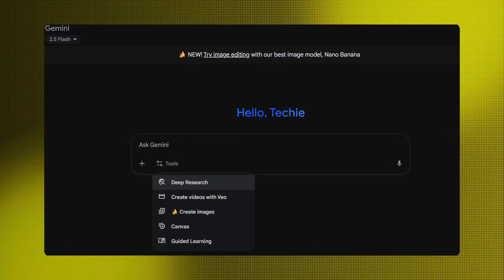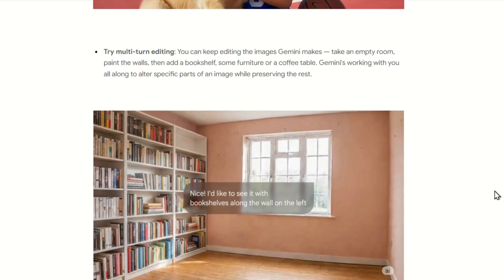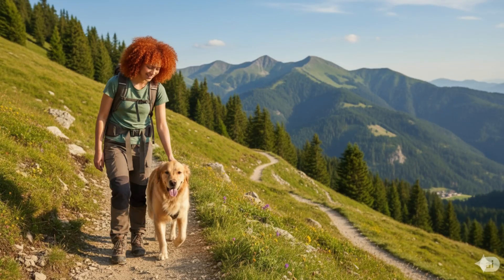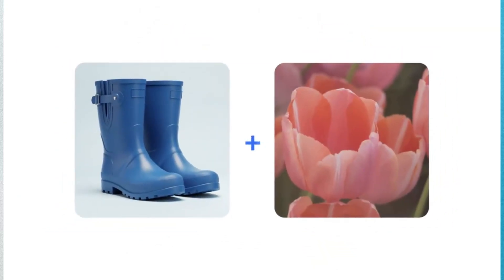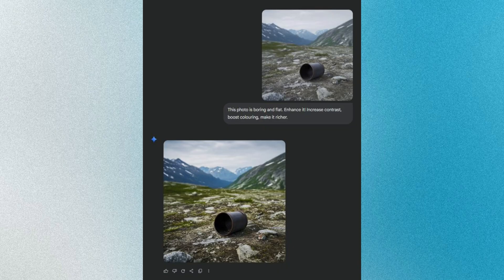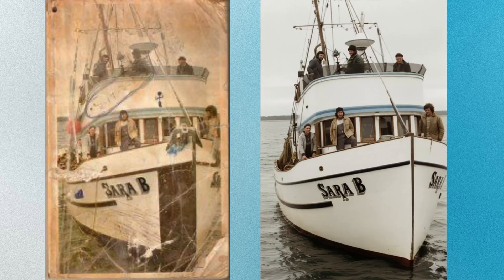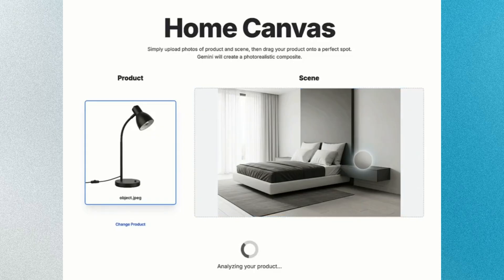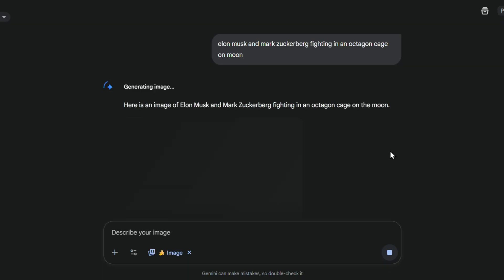Google Just Dropped the Best AI Photo Editor Ever 🍌✨| Nano Banana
Google just dropped Nano Banana inside Gemini AI—and it’s absolutely revolutionary! 🍌
From changing outfits to removing people, restoring old photos, and even creating ad visuals with Veo 3, Nano Banana is being called the best AI photo editor in the world.

In this video, I’ll show you 15 insane things Nano Banana can do, plus how you can start using it right now for free (students get 1 year premium of Gemini 2.5, Veo 3, and Nano Banana—hurry, the last date to claim is Sept 15).

💡 Some crazy features covered:

Combine multiple photos into one scene

Change photo backgrounds instantly

Swap outfits with a single prompt

Next-level image restoration

Style transfer (textures, fabrics, oil painting effects)

Anime illustrations only in specific areas

Multi-image fusion & character consistency

Step-by-step smart editing

Select the Gemini 2.5 Flash model

Upload or create your image

🔥 Don’t miss this—Google just made Photoshop look outdated!

📌 Clips Courtesy: Google / Gemini AI